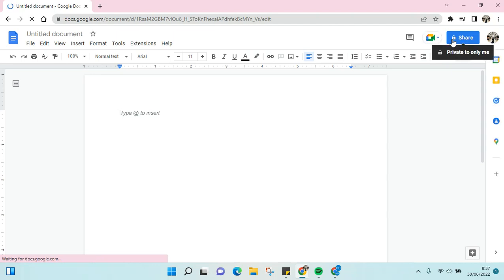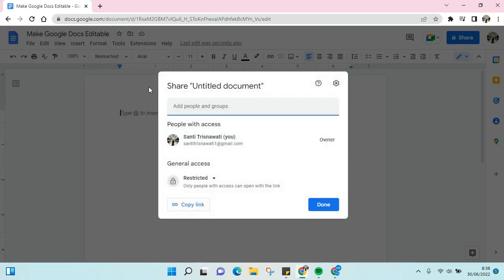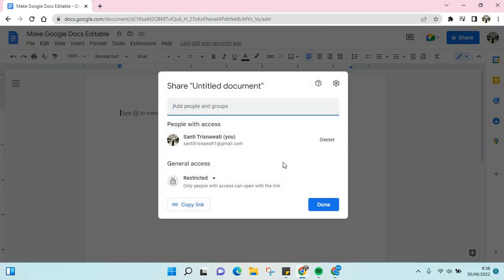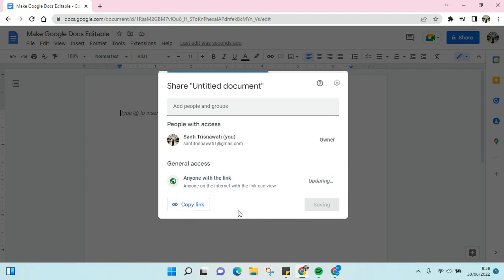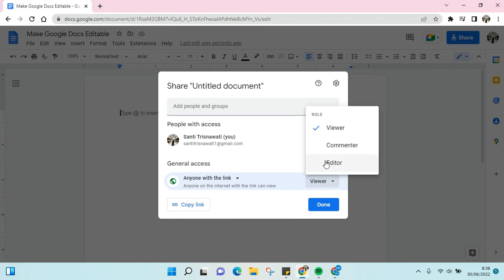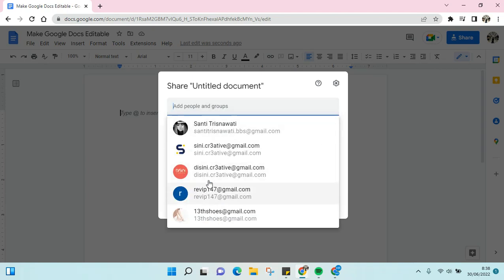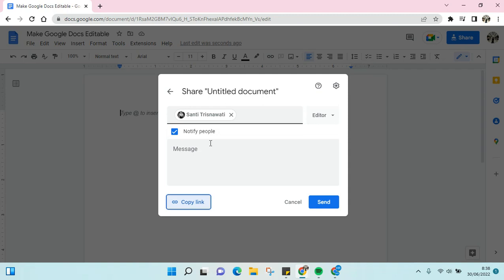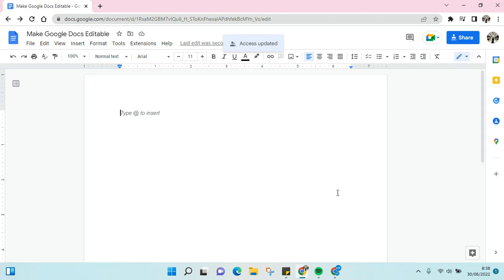How to Make a Google Docs Editable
This is how you can make your Google Docs editable